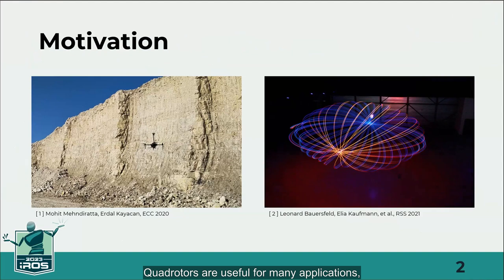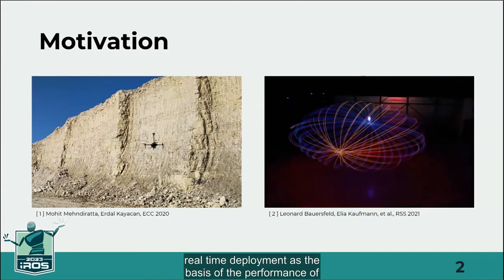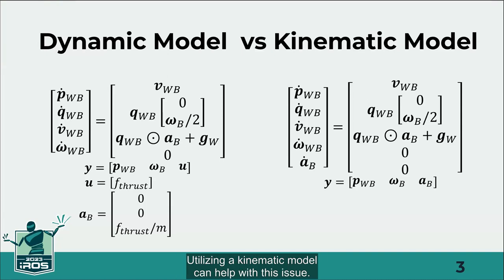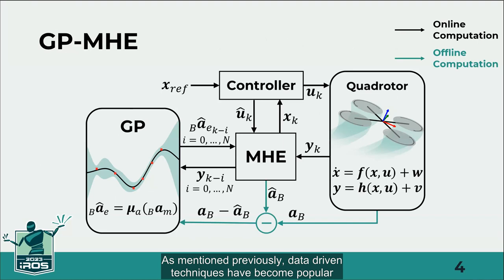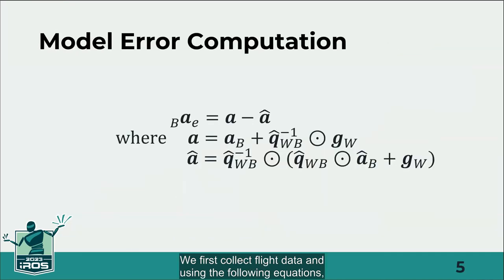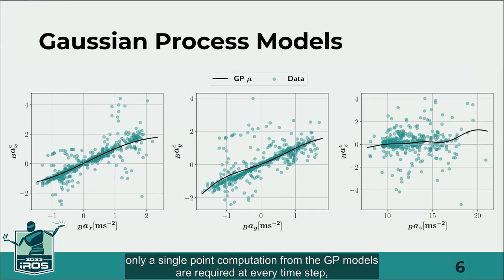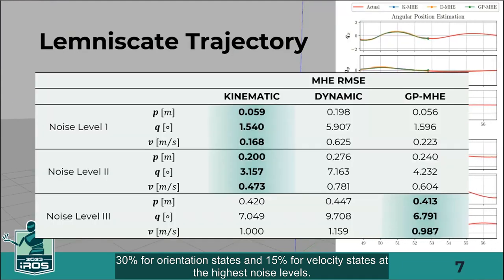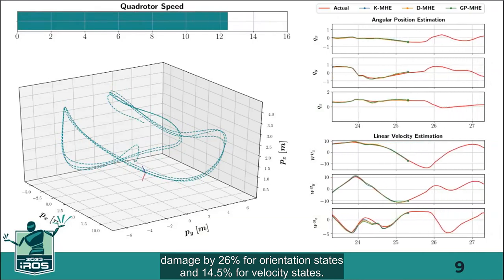Data-Based MHE for Agile Quadrotor Flight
IEEE/RSJ International Conference on Intelligent Robots and Systems (IROS) 2023

Abstract: This paper develops a data-based moving horizon estimation (MHE) method for agile quadrotors. Accurate state estimation of the system is paramount for precise trajectory control for agile quadrotors; however, the high level of aerodynamic forces experienced by the quadrotors during high-speed flights make this task extremely challenging. These complex turbulent effects are difficult to model and the unmodelled dynamics introduce inaccuracies in the state estimation. In this work, we propose a method to model these aerodynamic effects using Gaussian Processes which we integrate into the MHE to achieve efficient and accurate state estimation with minimal computational burden. Through extensive simulation and experimental studies, this method has demonstrated significant improvement in state estimation performance displaying superior robustness to poor state measurements.